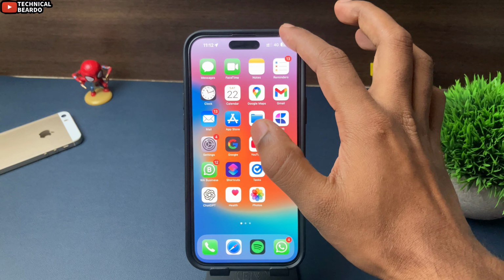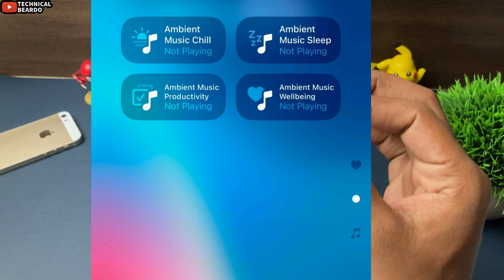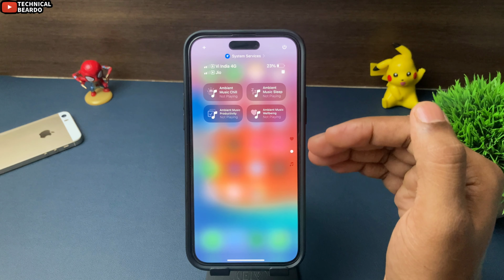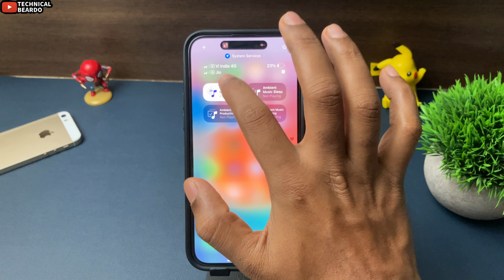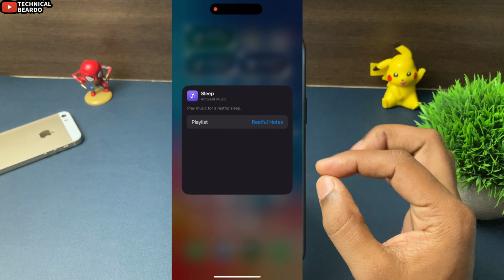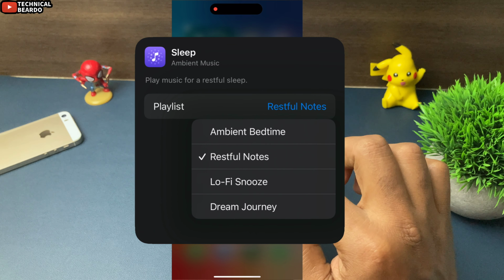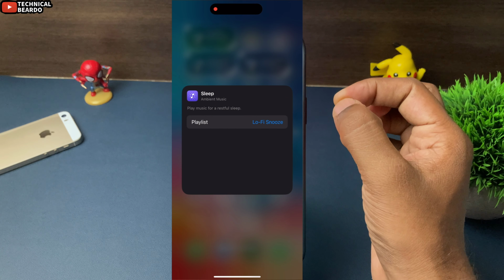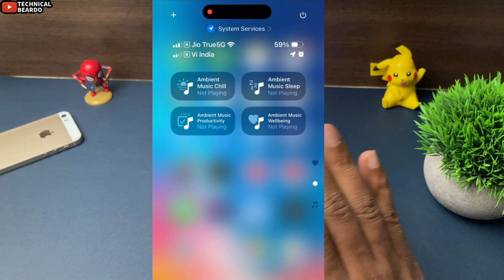How To Change Ambient Music Playlist On iPhone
This video talks about how you can change Ambient Music playlist on iPhone. iPhone has free ambient music option and it plays default playlist and music but this video will guide you through how you can change the ambient music playlist on iPhone. iPhone ambient music tips and tricks. Watch how to play different ambient music songs on iPhone.

Amazing Deals:
1. iPhone 16
2. iPhone 16 Pro
3. iPhone 16 Plus
4. iPhone 15 Plus
5. iPhone 14
6. iPhone 15 (Black)
7. iPhone 15 Pro
8. iPhone 15 Pro Cover

Best Case Covers for Your iPhone:
1. iPhone 15 Plus
2. iPhone 15 Case Cover
3. iPhone 16 Case Cover

Watch these iPhone-Related videos as well:
How to Clear iCloud Storage: youtu.be/zPih2ck3Mrc
iPhone Call trick: youtu.be/RK96dn3DrzQ
Get Live voicemail on iPhone: youtu.be/ozLrRLhLMks
Sideloading apps on iPhone: youtu.be/WpG0CwRWDCw